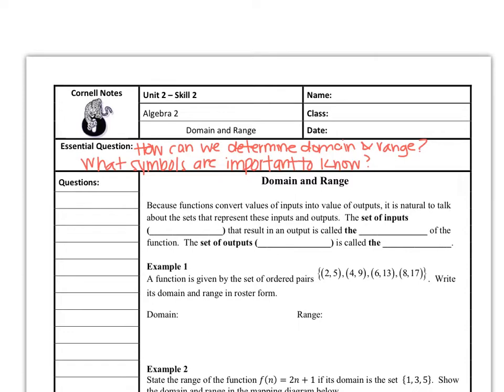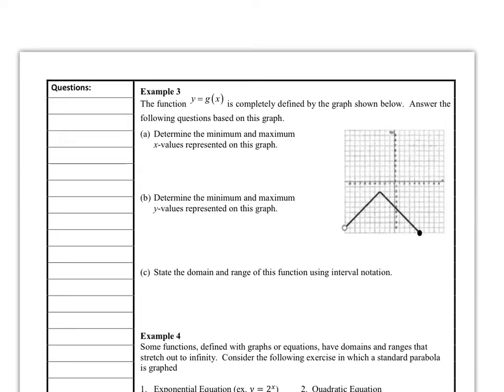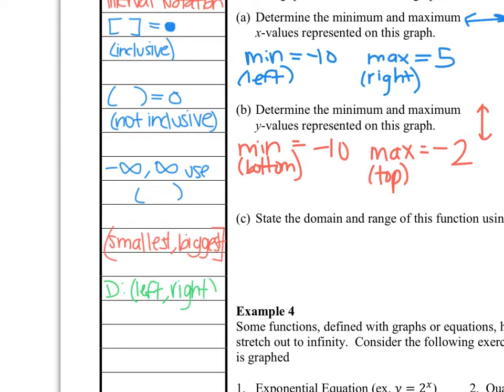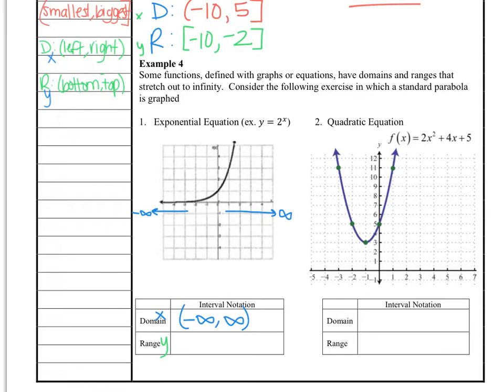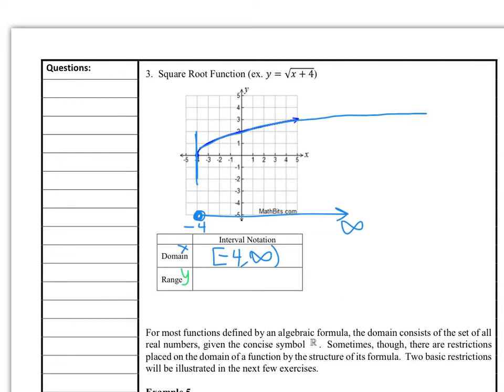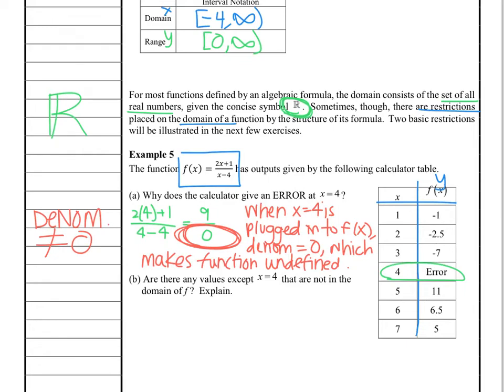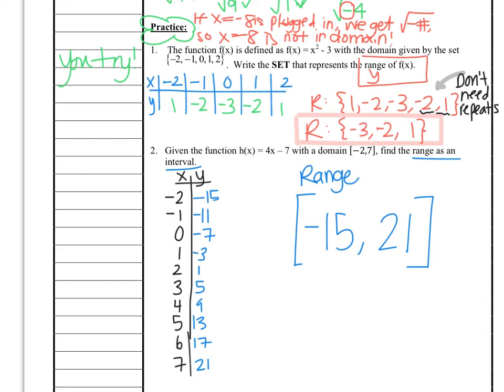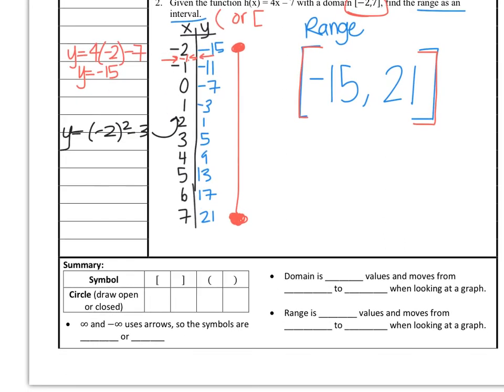2.2 - Domain & Range